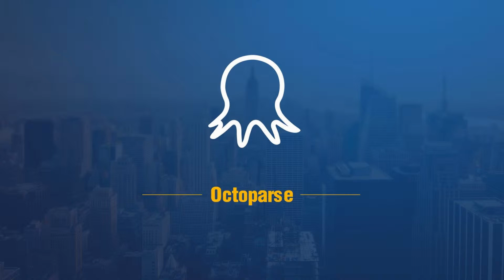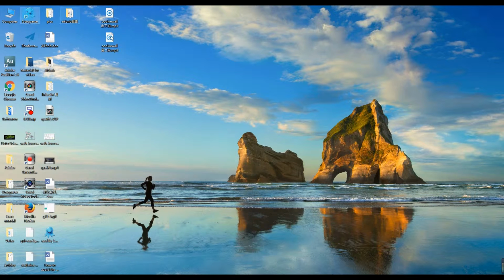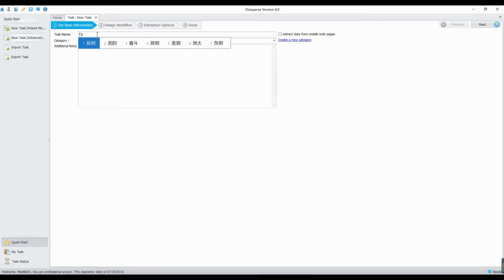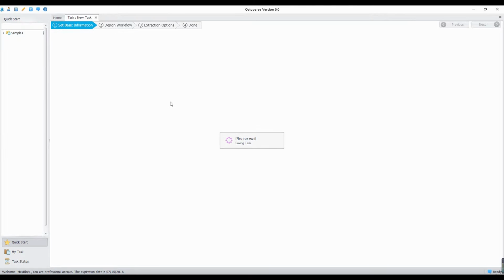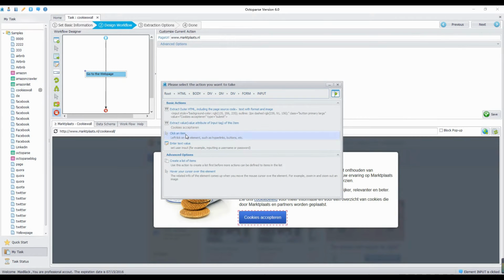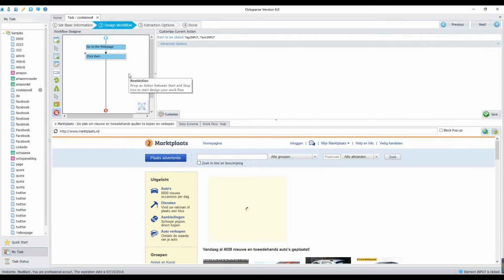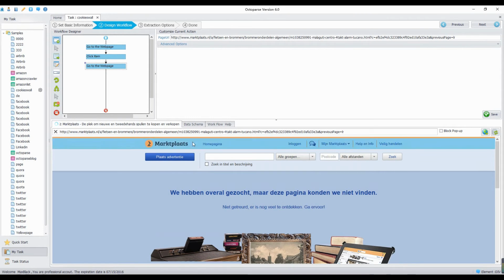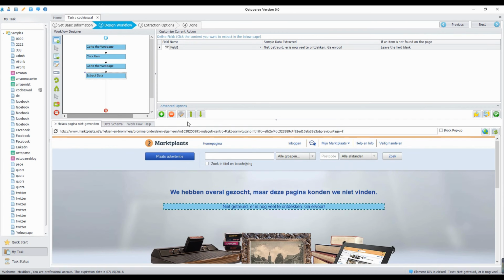Avoid the cookiewall when scraping websites with Octoparse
✨ Why do we need web scraping? What is web scraping? Is web scraping right for you?

Configure a rule to avoid the cookiewall when scraping websites with Octoparse.

***FOLLOW TEAM! ***